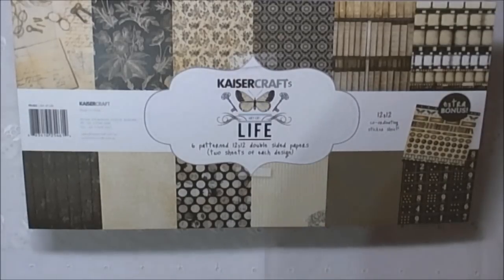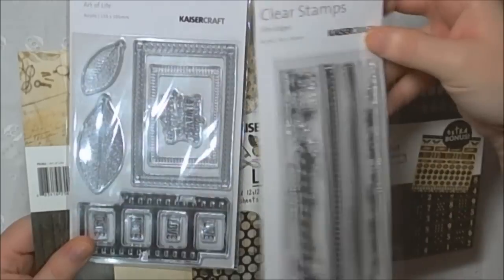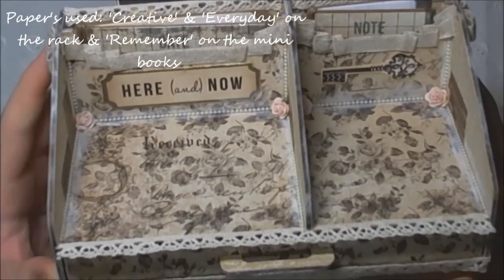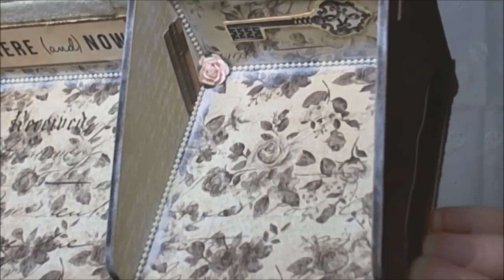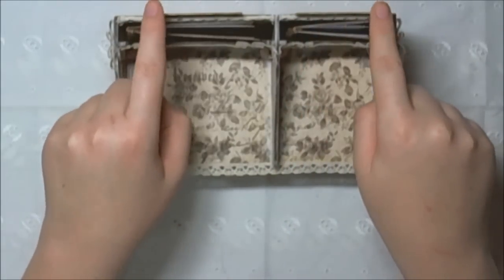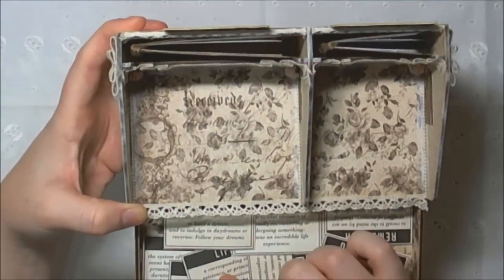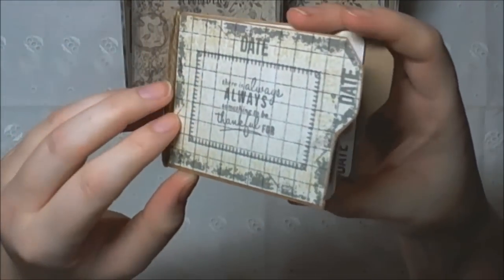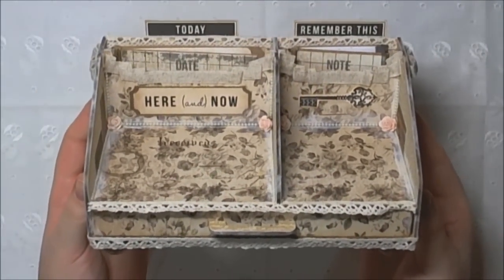Snazzy DT Project, Mini Letter Rack